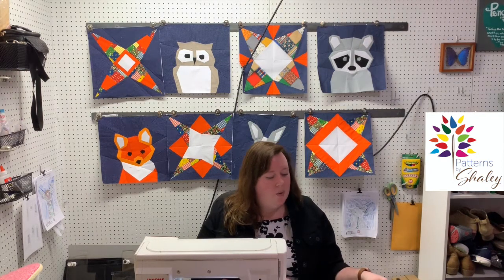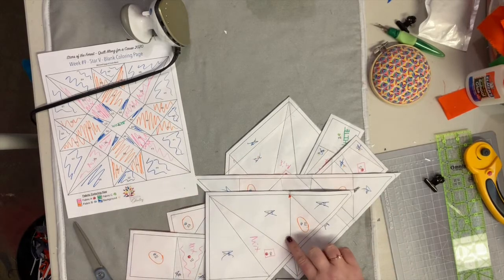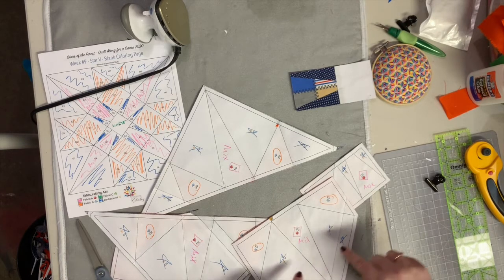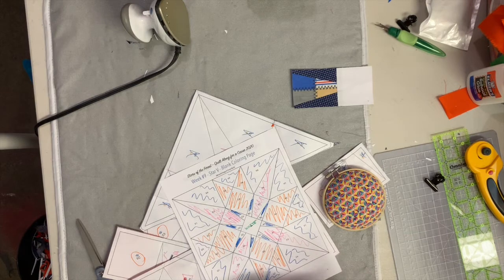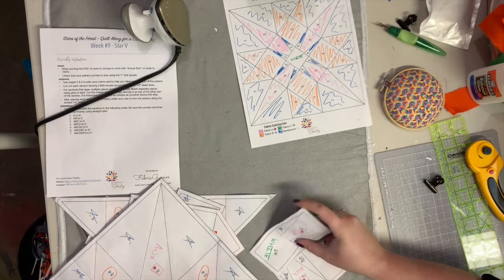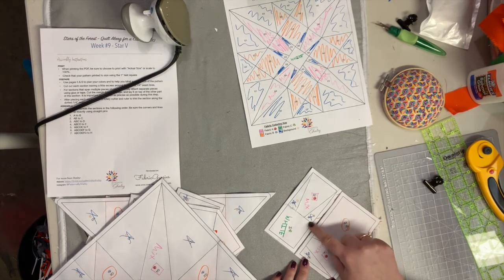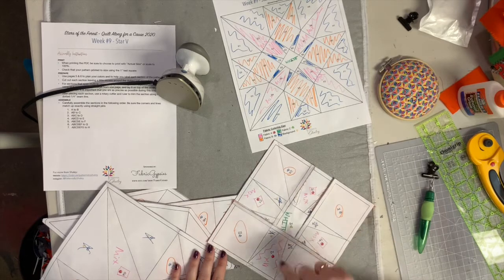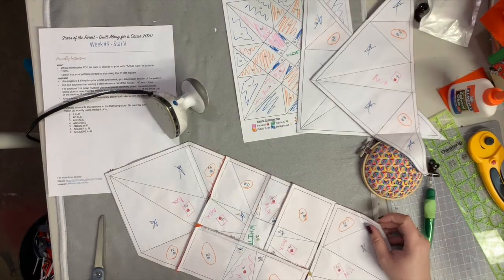Week #9 - Star V - Stars of the Forest - Quilt Along for a Cause 2020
It's time for Week #9 of our Stars of the Forest Quilt Along for a Cause 2020!

To purchase your copy in A4 or US letter size, go to Etsy

If you need some inspiration, check out the hashtags to see the lovely blocks posted by others involved in the QAL.